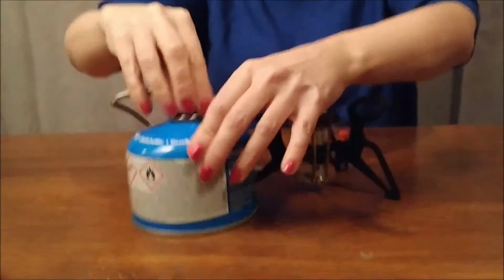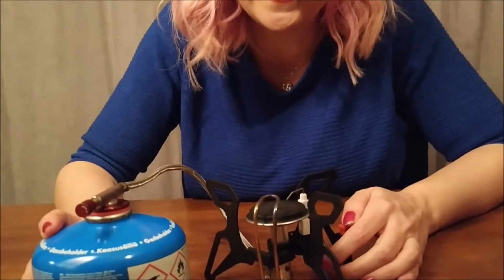Testing my first gass burner before I go camping. Good thinking!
Sandy Camp is testing new gadgets for her camping adventures. Sandy and her boyfriend are trying to be more outdoorsy and you can follow them in their midlife crisis to get more out of life.